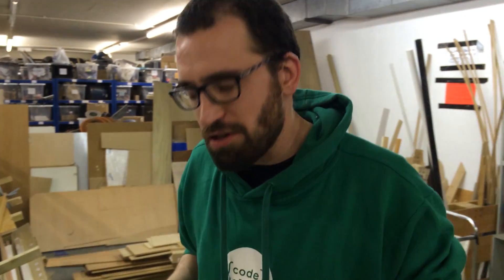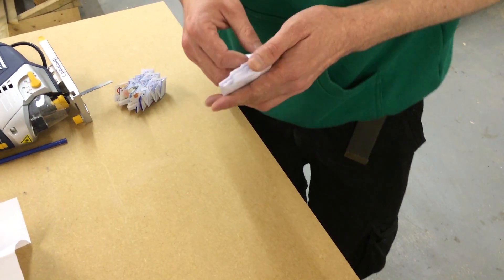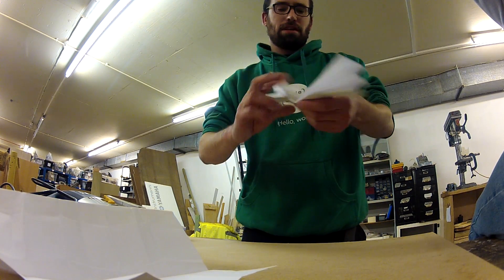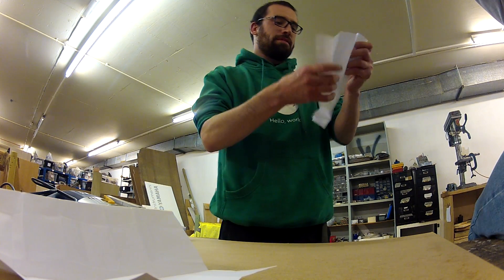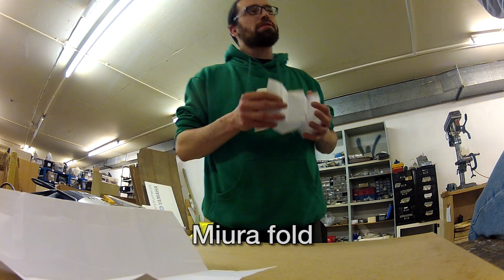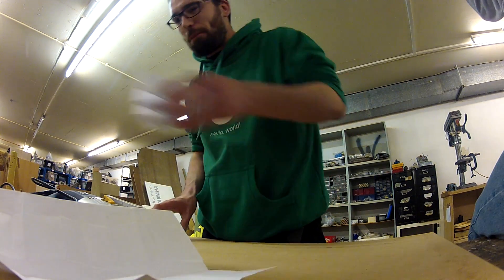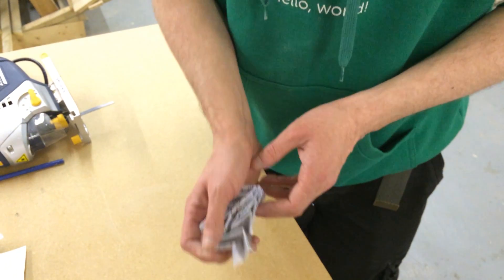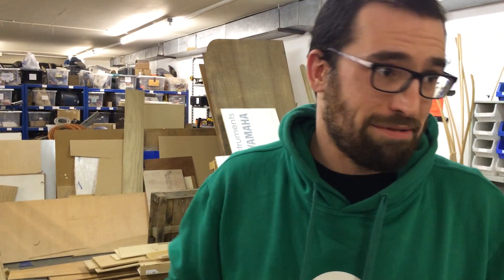Origami In Space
- @tomscott - I'm joined by tef (@tef who explains the Miura fold, a fancy origami fold that has uses both up in space and down on the ground.